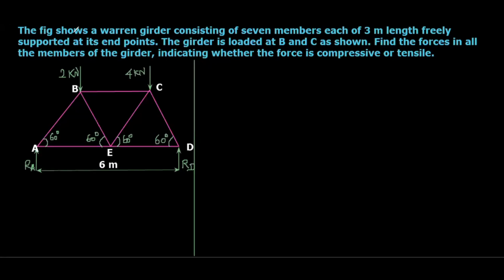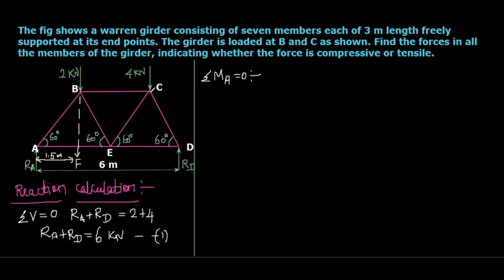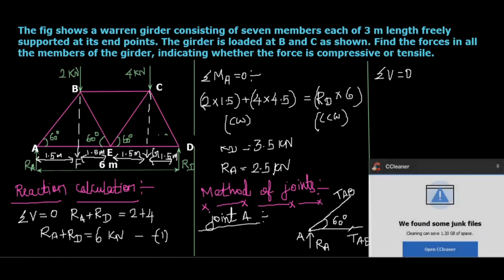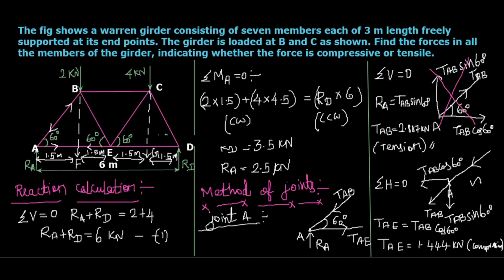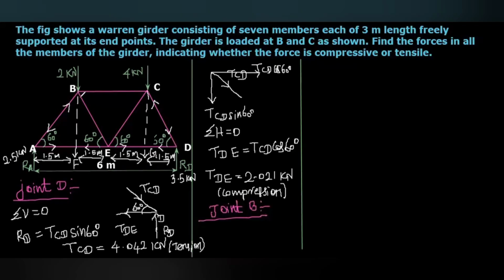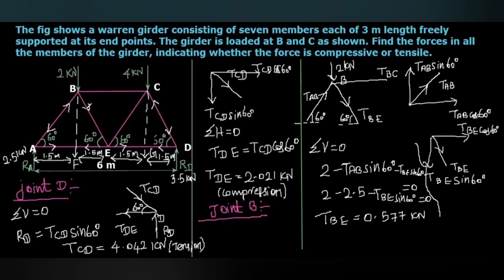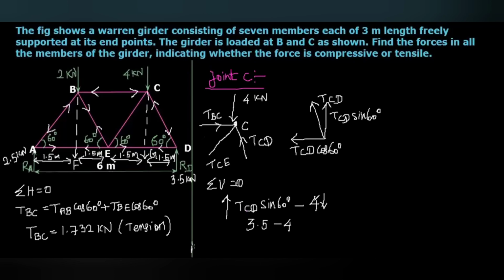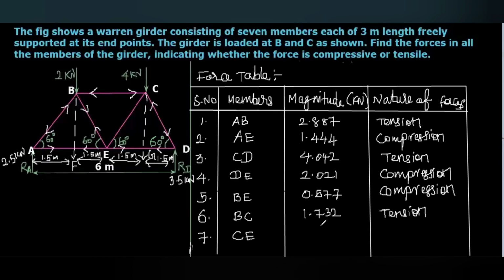Analysis of Perfect Frames |Method of Joints|Method of Sections|Engineering Mechanics